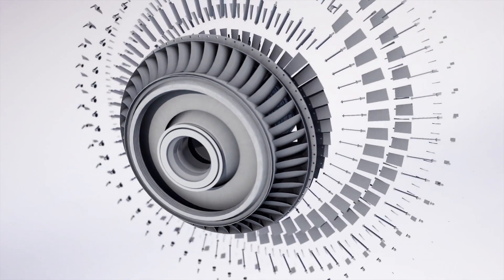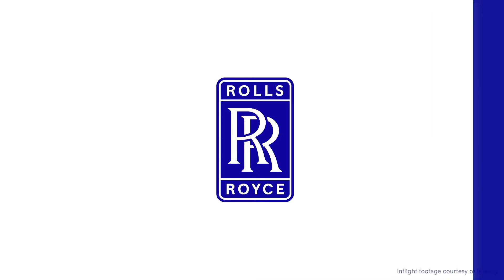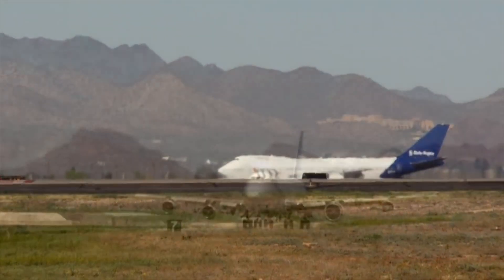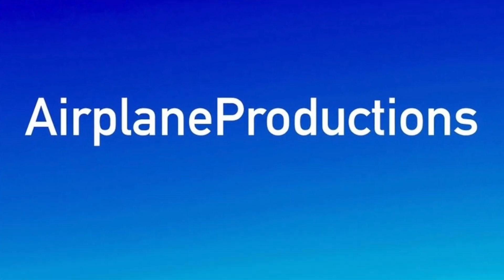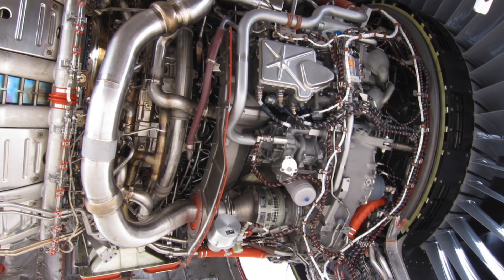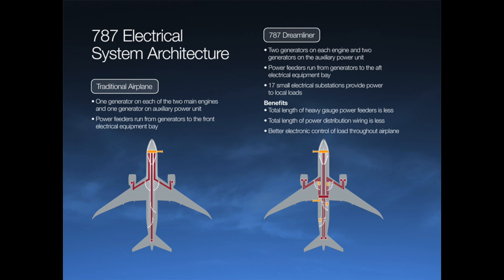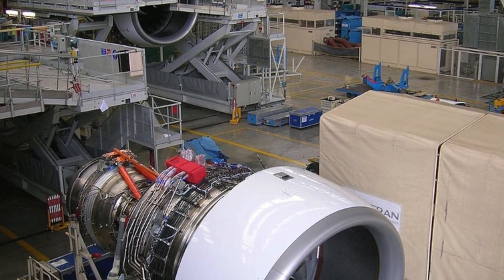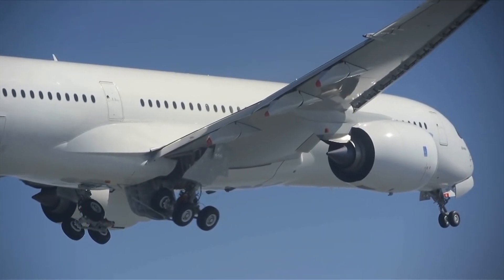Rolls Royce Trent XWB vs GE9x vs Trent 1000: Battle of the Turbofan engine!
This video is about Rolls Royce Trent XWB vs GE9x vs Trent 1000 turbofan engines. GE9x vs Trent 1000, GE9x vs Trent XWB, Trent XWB vs Trent 1000, which is the better turbofan engine? Both Rolls Royce and General Electric have enlarged fans, used new materials, and the result, the Rolls Royce Trent 1000, Trent XWB, General Electric GE9x burn around 15% less fuel than previous engines. But Trent XWB vs GE9x, Trent 1000 vs GE9x, Trent xwb vs Trent 1000, GE9x vs Trent 1000, which is the best engine? Watch this turbofan engine comparison to find out!